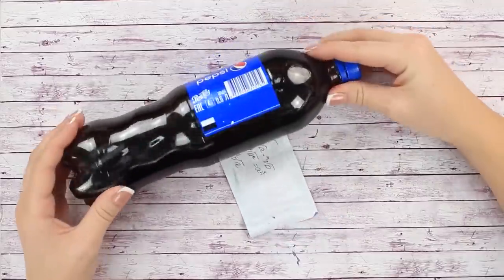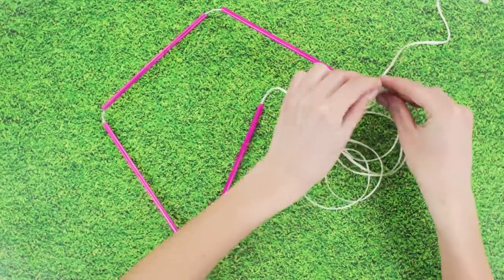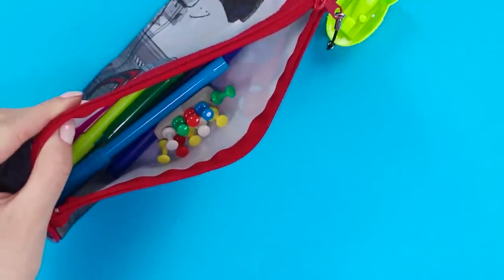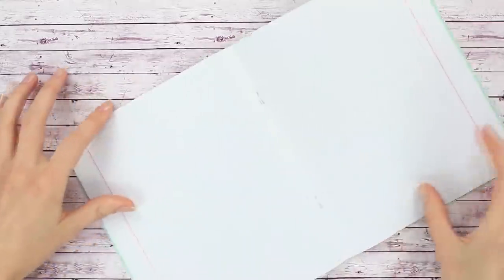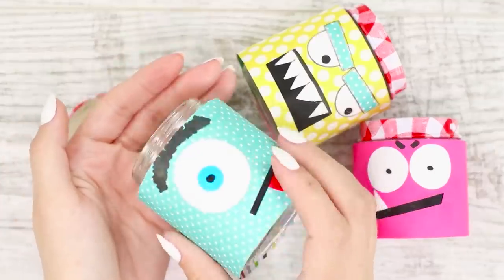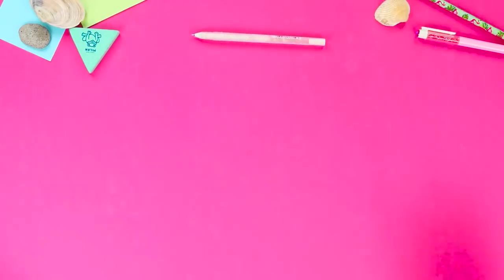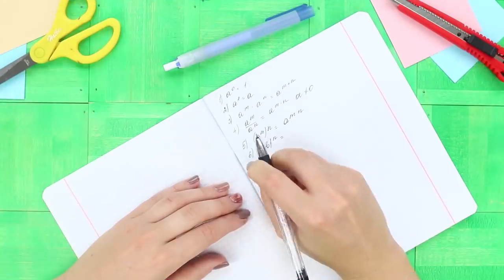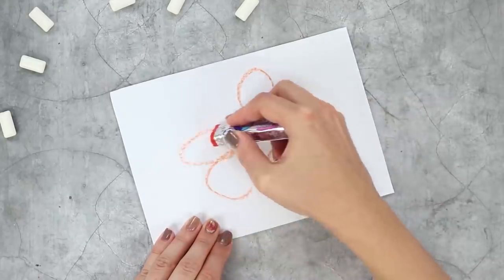21 School Hacks That Work Magic / DIY School Supplies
Is your daily school turned into a dull routine? It's easy to fix! With our new creative ideas and school hacks, you'll not be bored either in lessons or in breaks!

16 Edible School Supplies! Prank Wars!

Question of the Day: what school idea did you like the most?